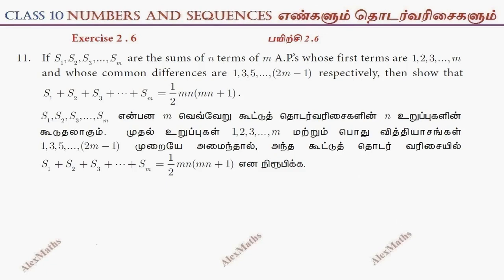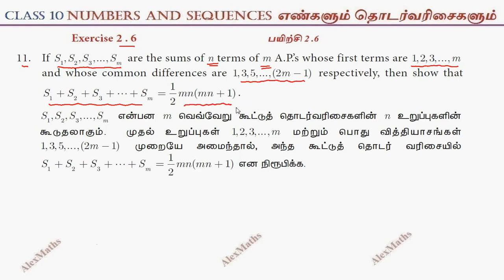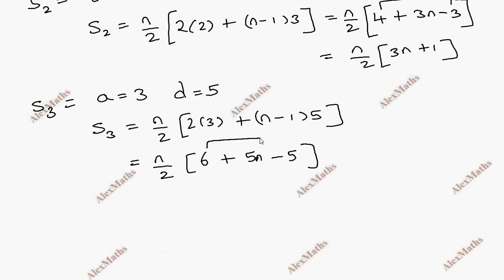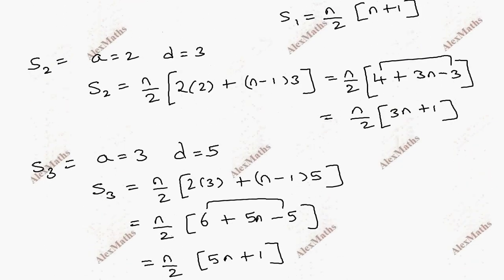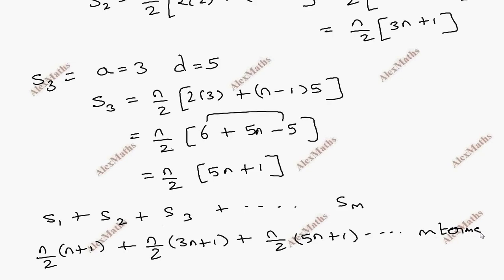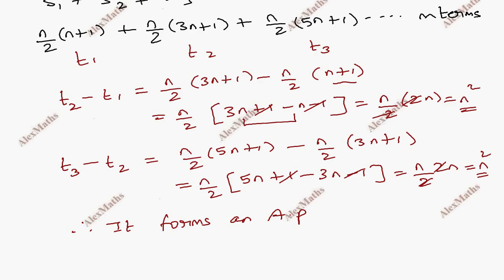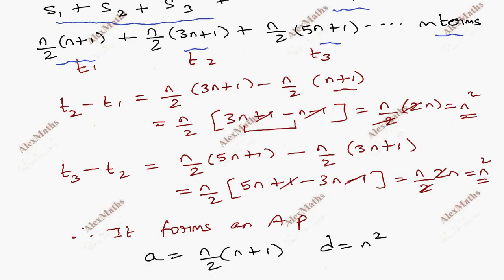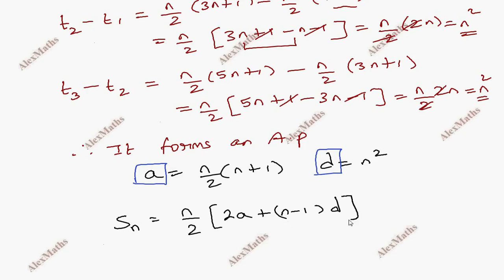TN New Syllabus Class 10 Maths Chapter 2 Numbers and Sequences Exercise 2.6 Q.no.11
10th Maths | Exercise 2.6 Q.No.11 | NUMBERS & SEQUENCES | எண்களும்  தொடர்வரிசைகளும்
2.1Introduction
2.2Euclid’s Division Lemma
2.3Euclid’s Division Algorithm
2.4Fundamental Theorem of Arithmetic
2.5Modular Arithmetic
2.6Sequences
2.7Arithmetic Progression
2.8Sum to n terms of Arithmetic Progression
2.9Geometric Progression
2.10Sum to n terms of Geometric Progression
2.11Special Series